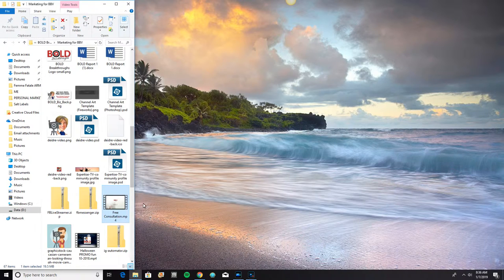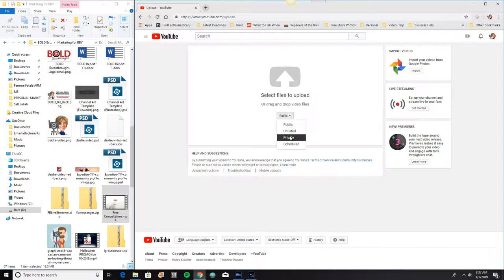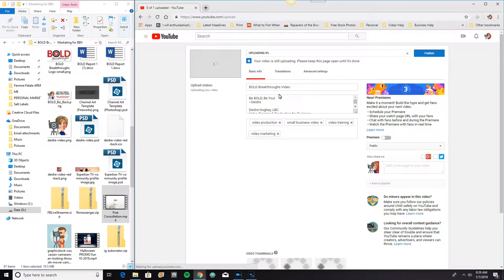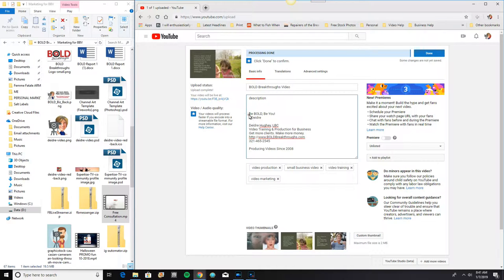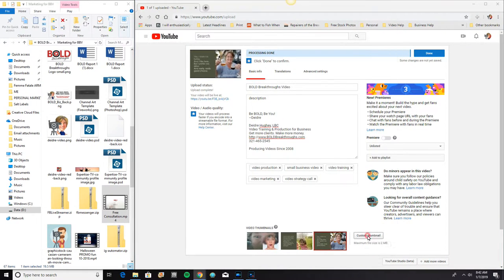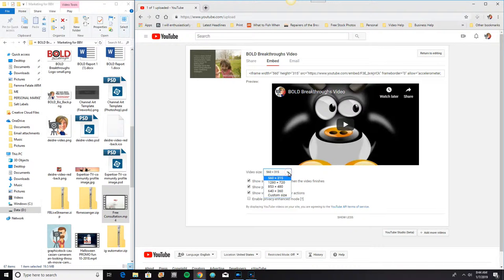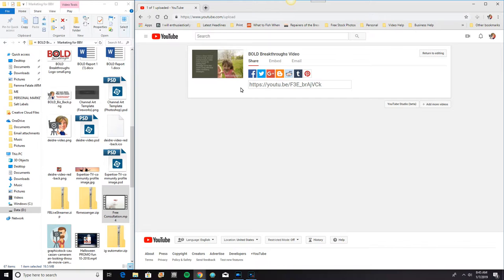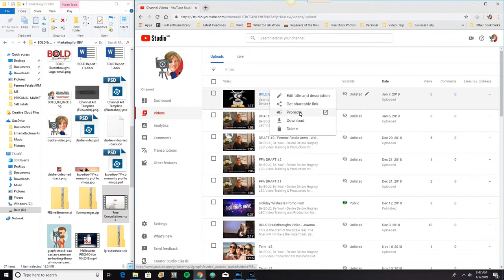Uploading a Video to YouTube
An overview of how to upload a video to YouTube.

Be BOLD, Be You!
~Deidre

Producing Videos Since 2008